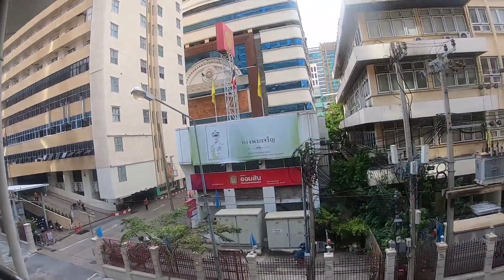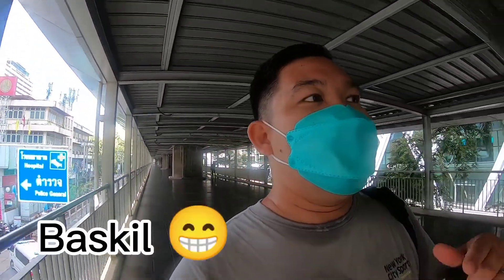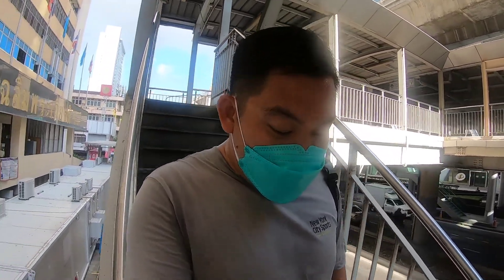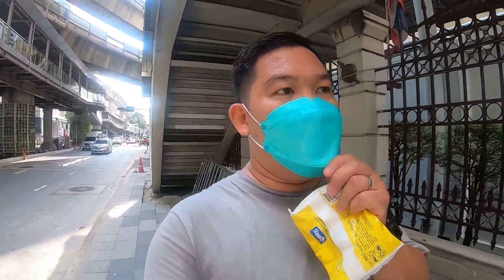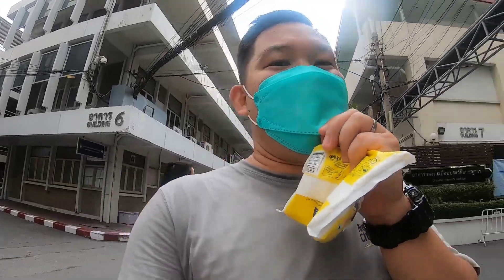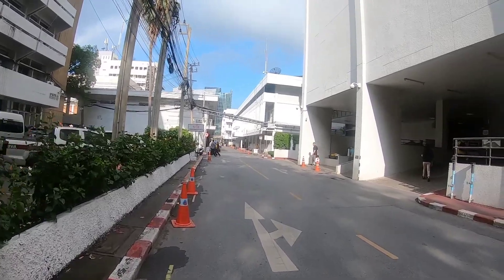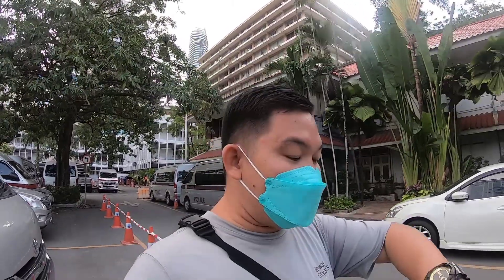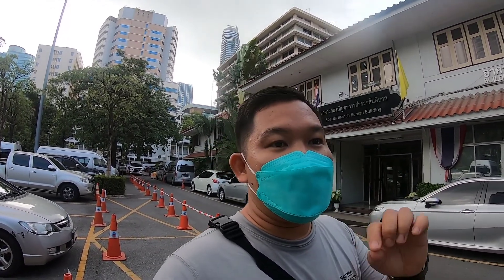How to get Police report in Thailand | easy steps to get police report